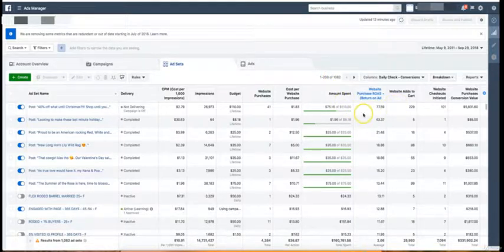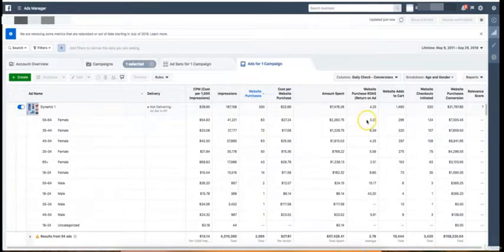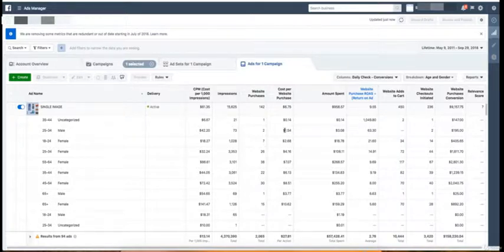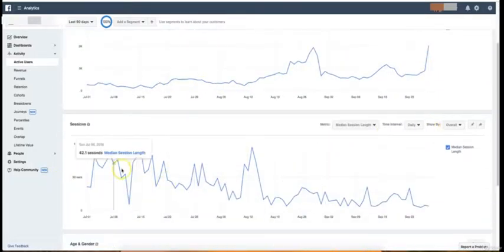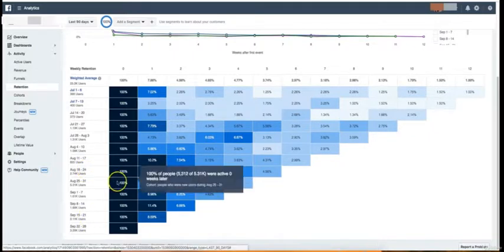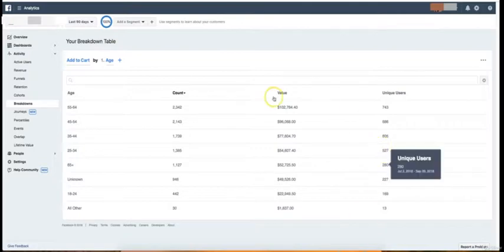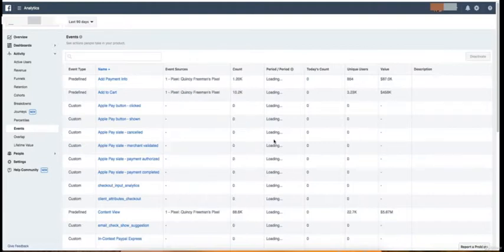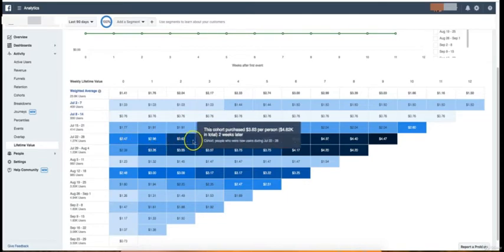Facebook Ads & Facebook Marketing MASTERY 2019 Coursenvy 39